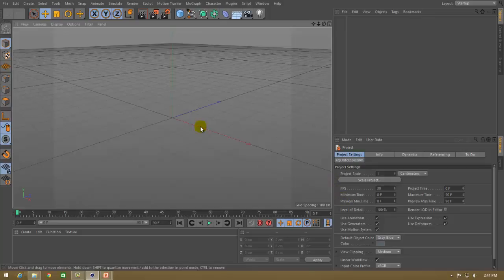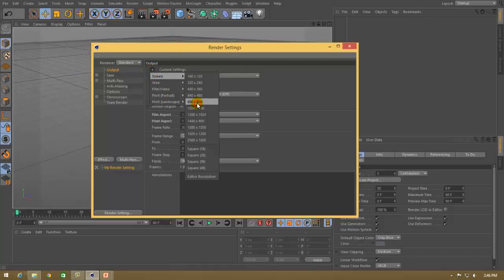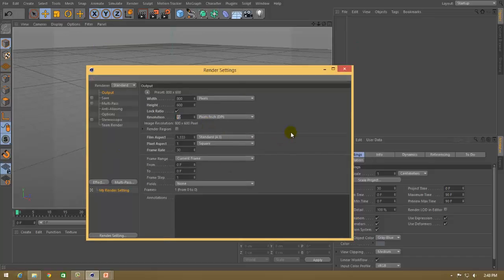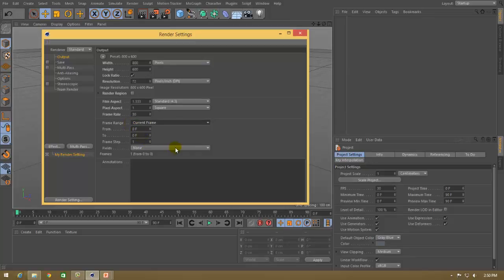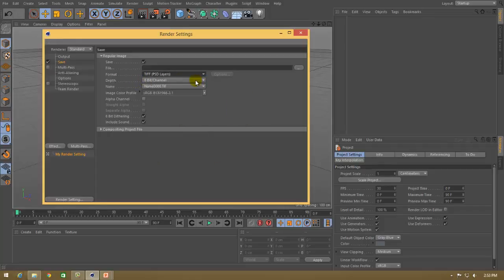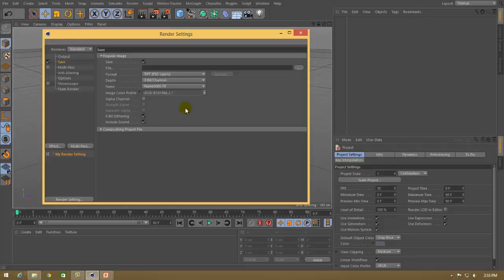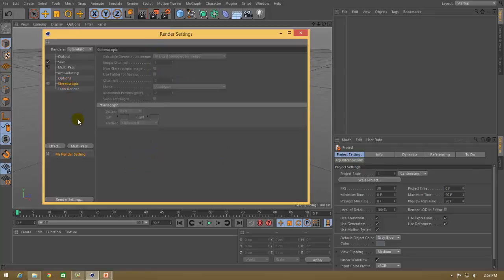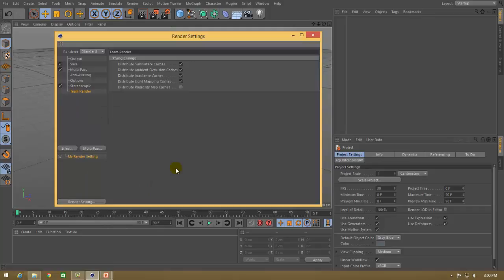009 Render Setting